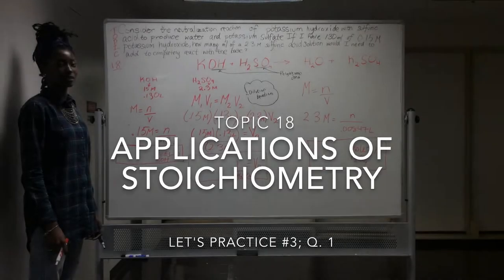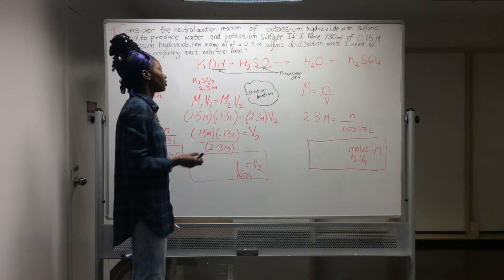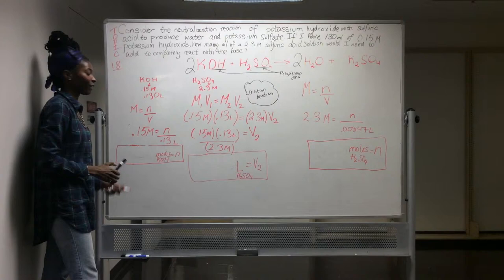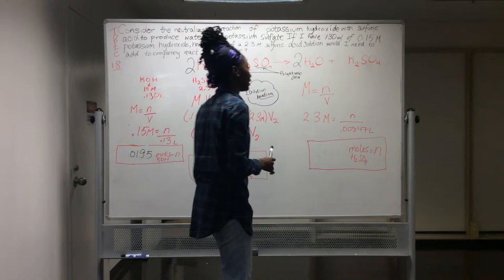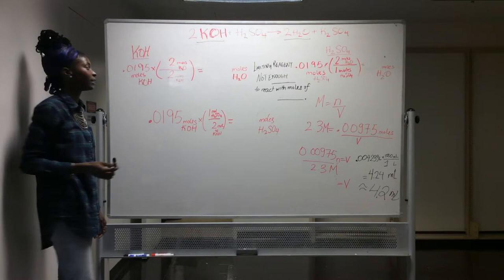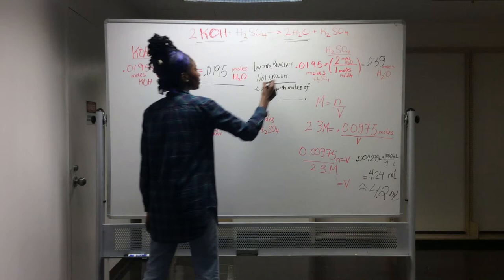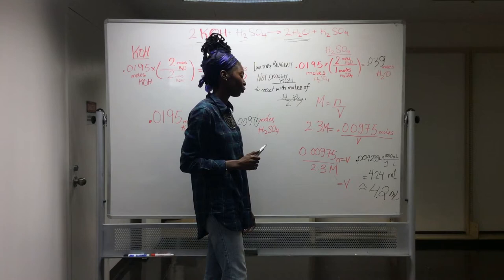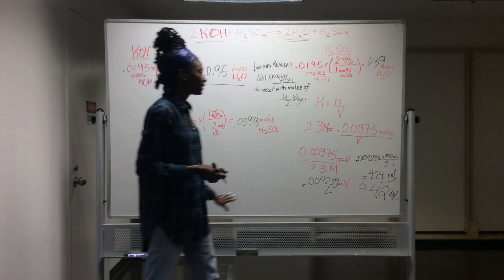CHEM102 F14 Hunter - Cumulative Stoichiometry Problems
Let's Practice #3, Question Number 1

Group:
Edna Bissoon
Sewit Bereket
Patricio Castillo
Alexis Nduka
Adriana Vega